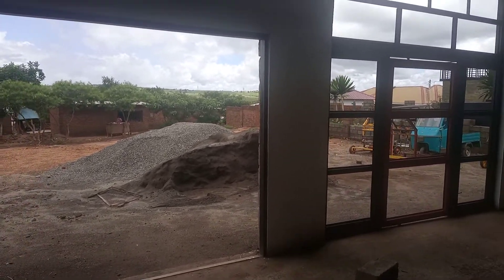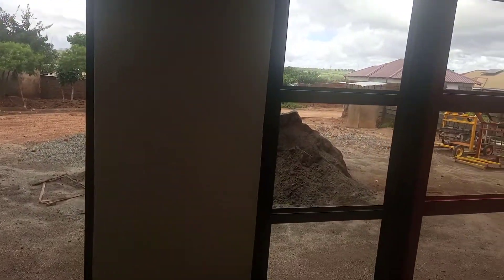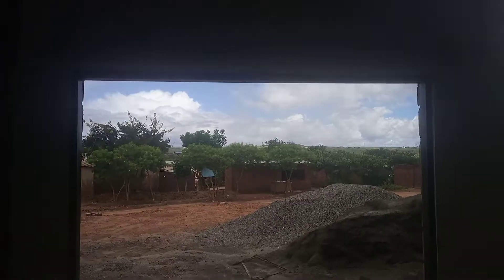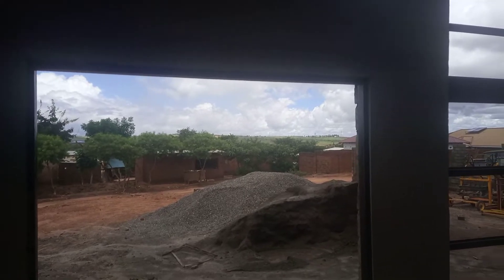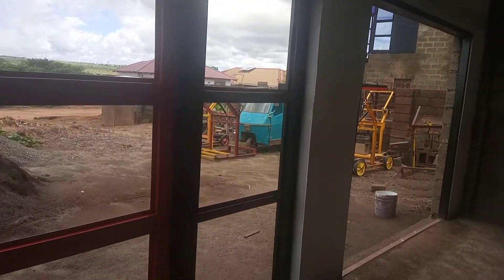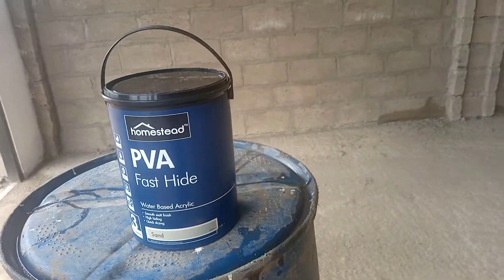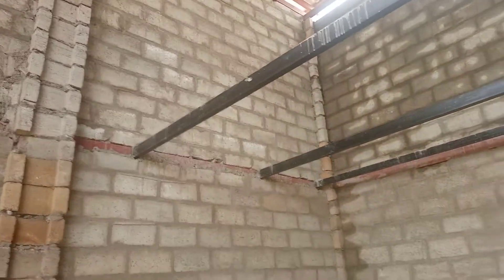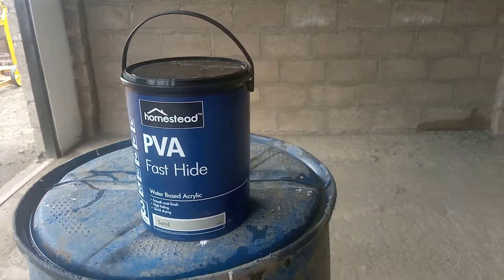I painted the entrance wall of the workshop and this is what happened.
Yes this is my first paint work and I need to know what you think.